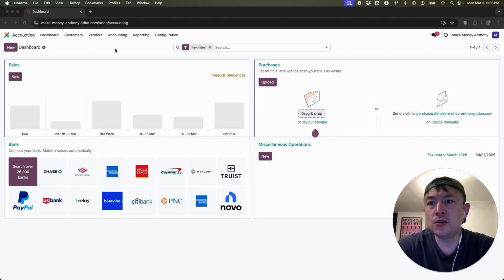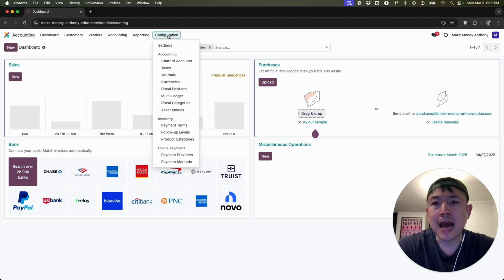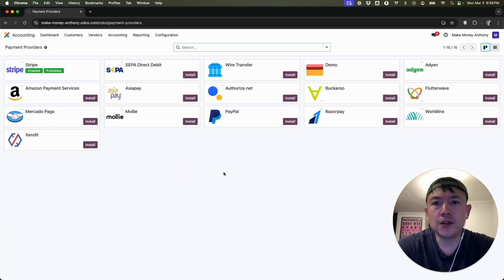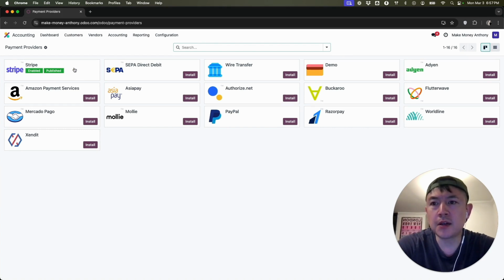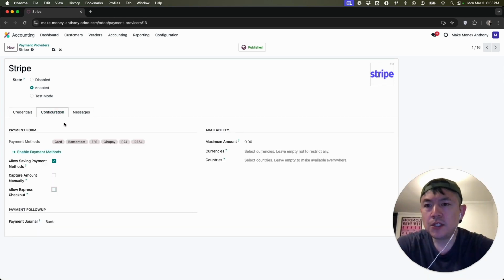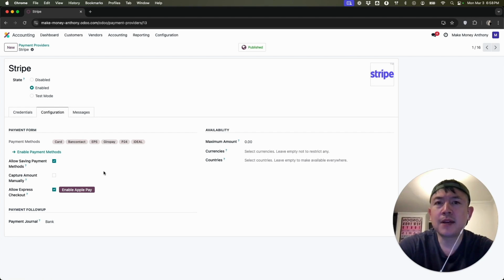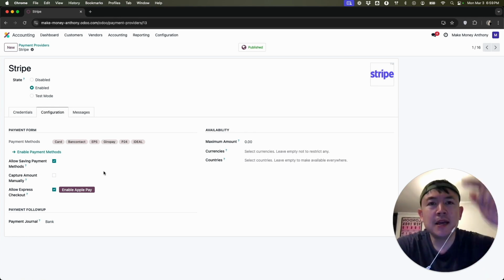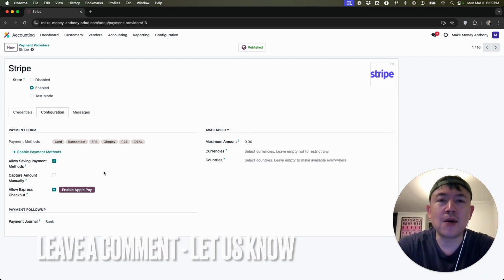✅ How To Accept Apple Pay With Odoo Invoicing 🔴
Odoo Invoices is a module that simplifies the creation and management of invoices for businesses. It allows users to generate professional invoices, track payments, manage recurring billing, and apply taxes automatically. The module integrates with other Odoo applications like sales and accounting for seamless financial management. Odoo Invoices also offers features such as payment reminders, multi-currency support, and customizable invoice templates, making it easy for businesses to manage their invoicing process efficiently.